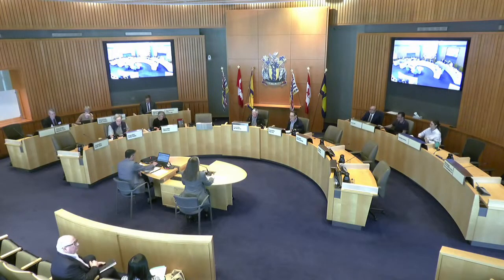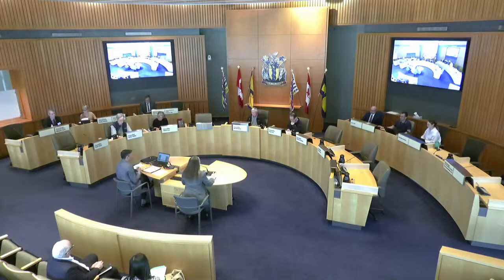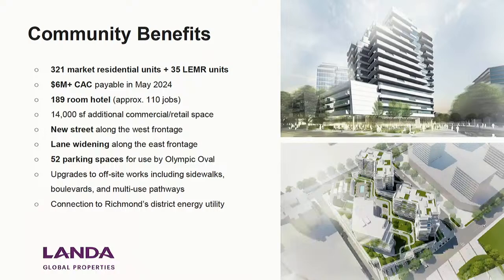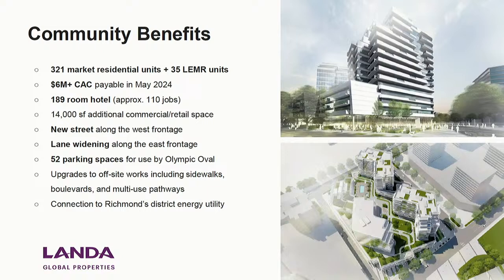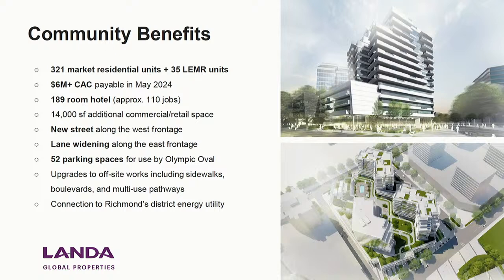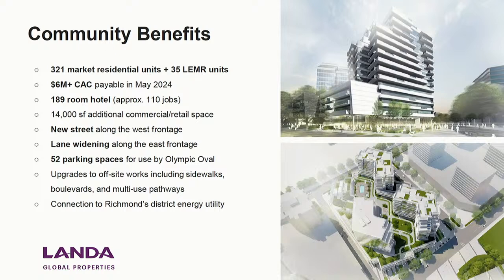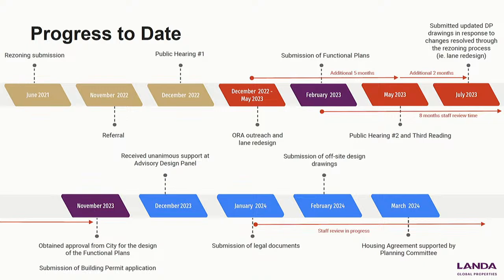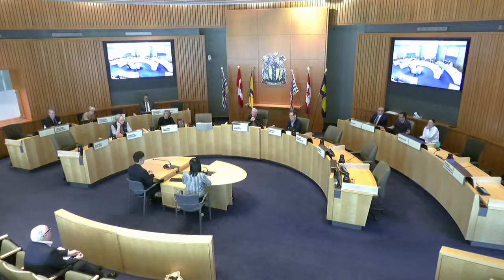Planning Committee - April 3, 2024